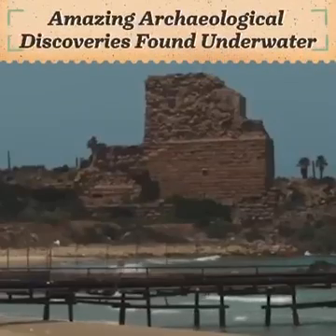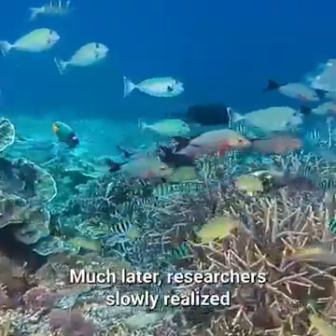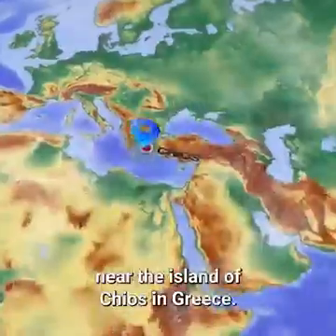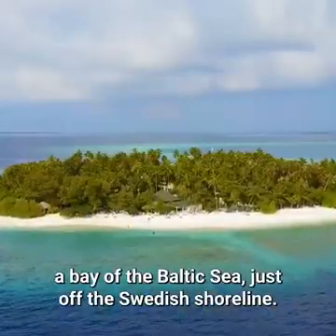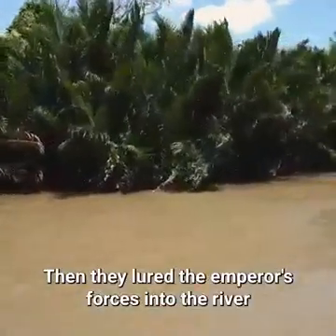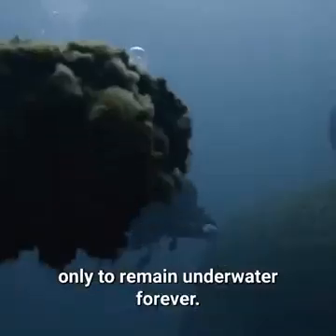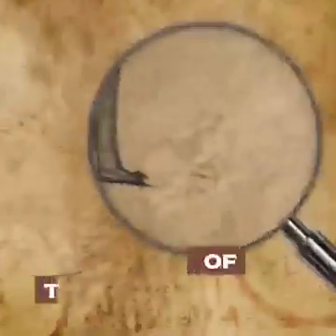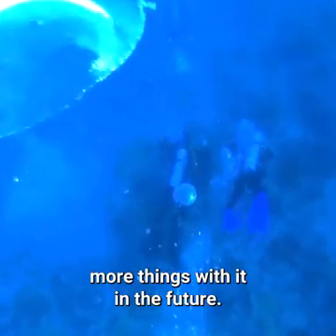Amazing archeological found in israel